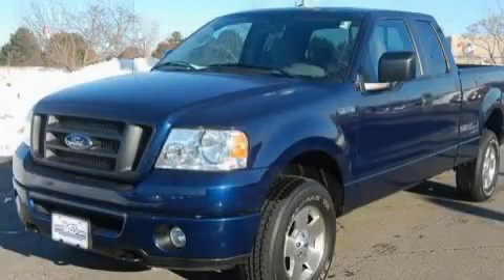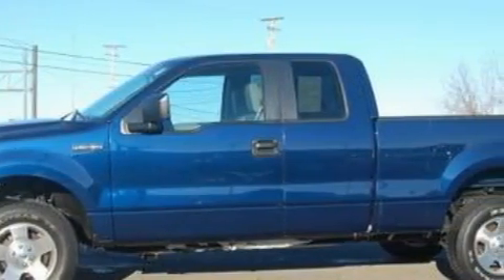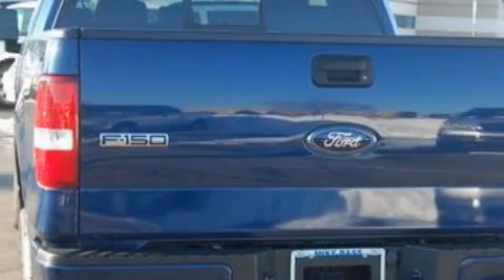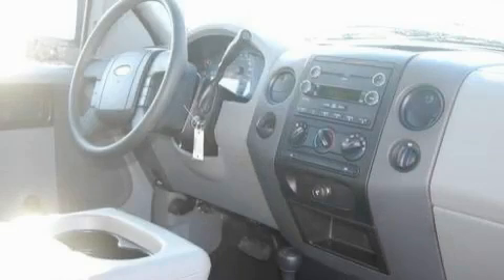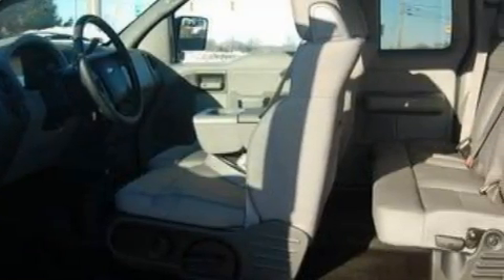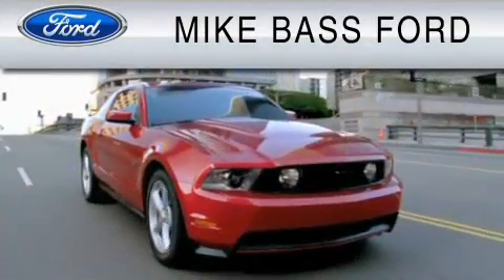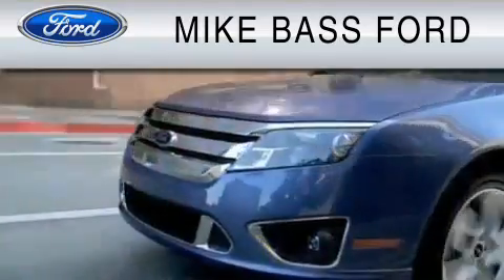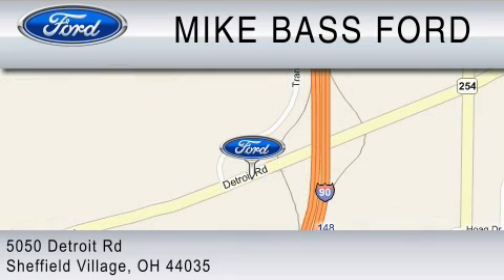Preowned 2008 FORD F-150 Sheffield Village OH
Year: 2008
 Make: FORD
 Model: F-150
 Engine: 4.6L V8
 Trans.: AUTO 4SPD
 Exterior: DARK BLUE
 Miles: 13,053
 Interior: MEDIUM FLINT GRAY

 Pre-Owned 2008 FORD F-150 Sheffield Village  OH